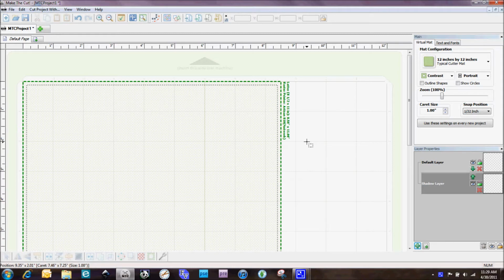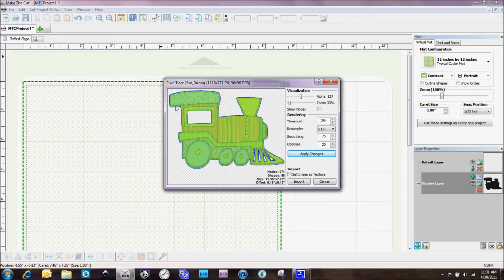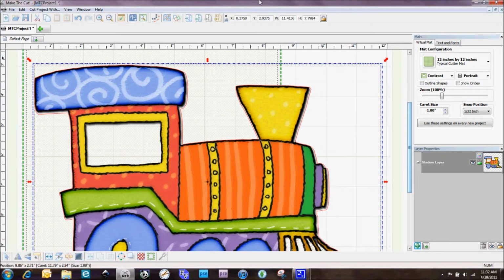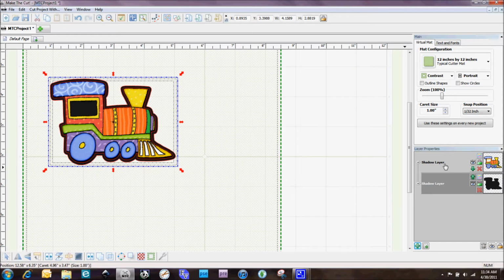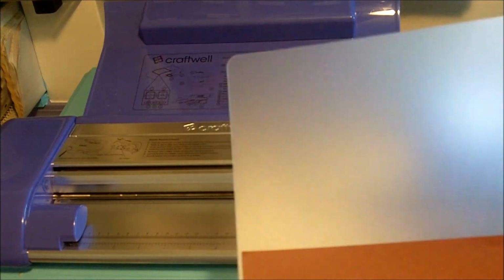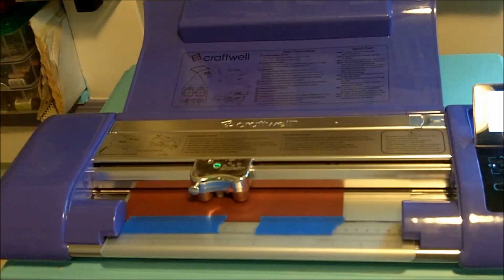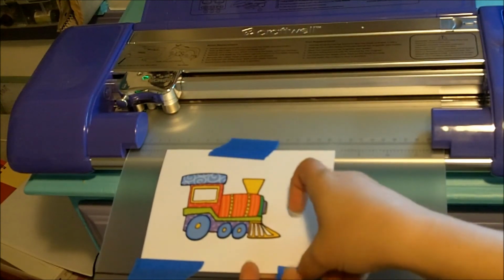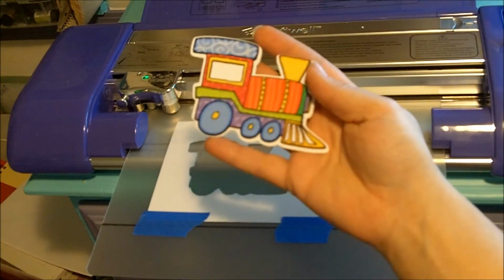Print and Cut with the eCraft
Using "The Hinge Method", Make the Cut, and your eCraft to do a print and cut